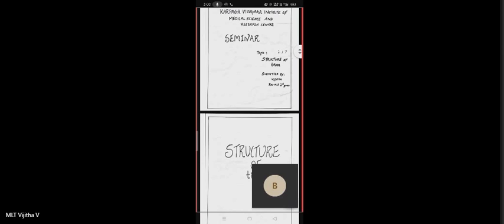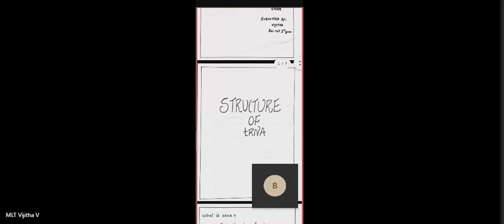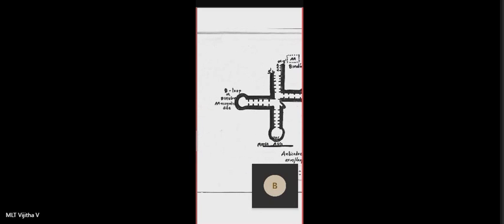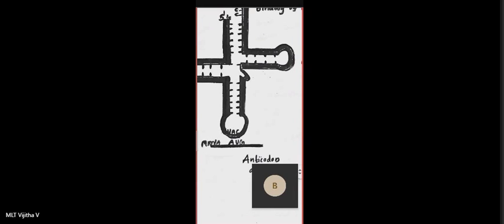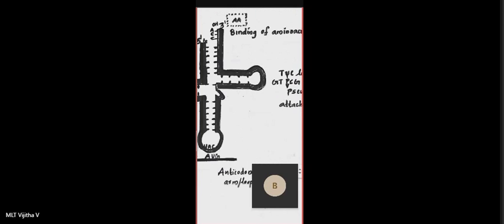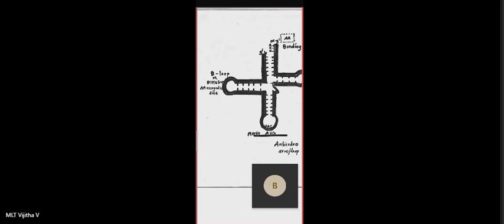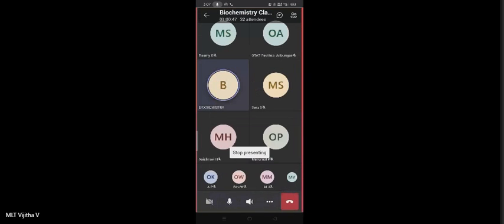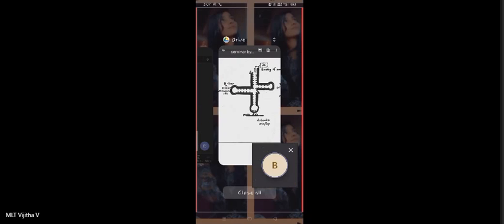Vijitha V MLT Student Seminar Presentation